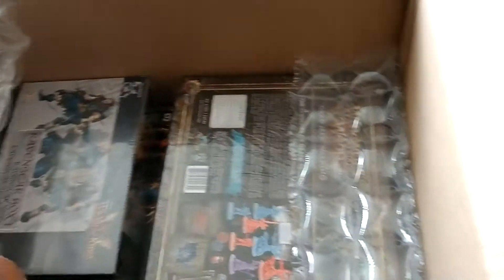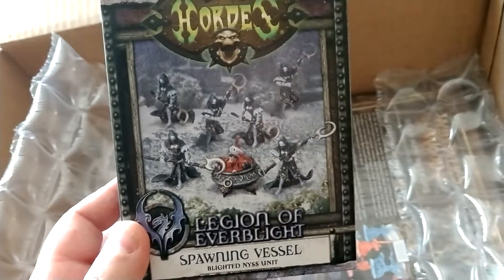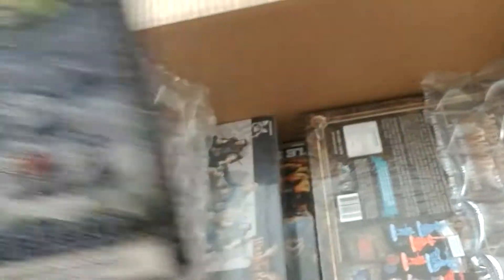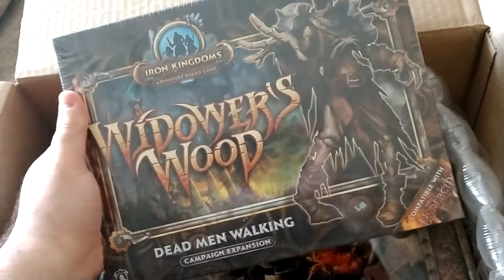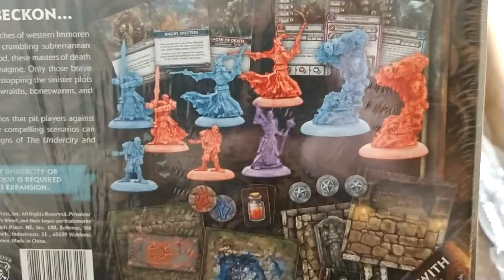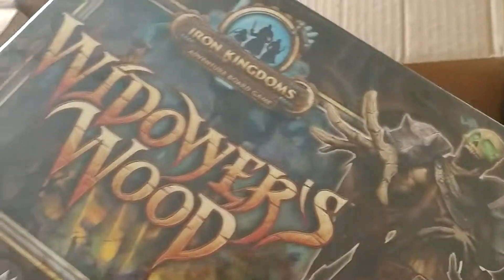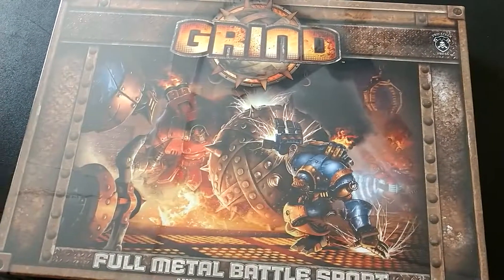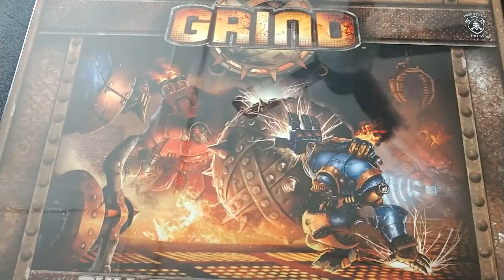Haul: Minis for DnD #1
The first wave of 2018 Black Friday deals are in. Take a look at some great deals on minis you can use for DnD.

Follow on Twitter: @craftsandminis